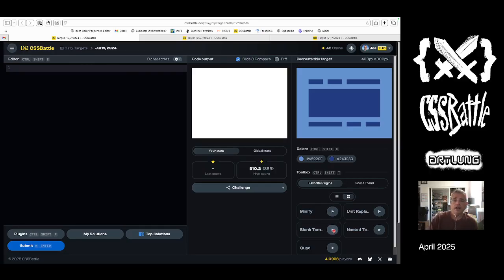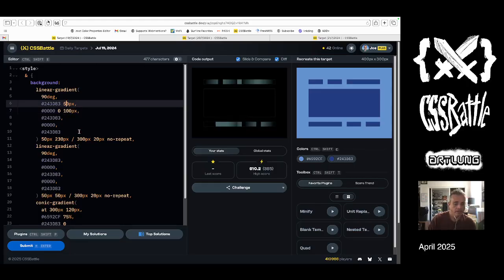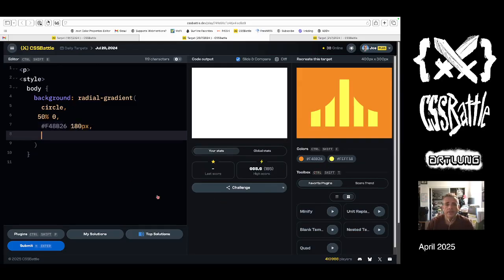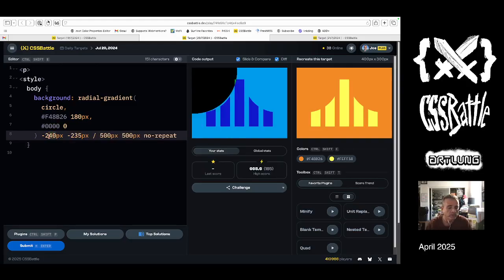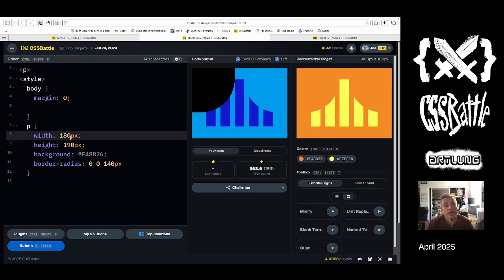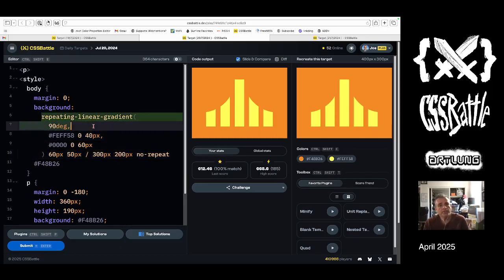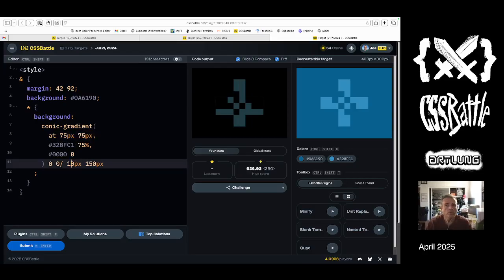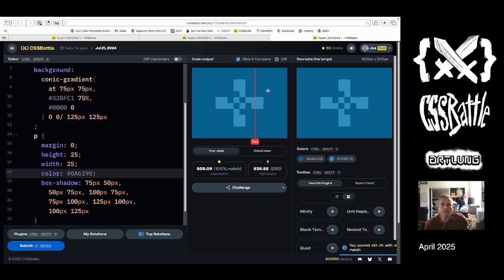CSSBattle for JULY 19, 20, 21 (2024) (RETRO-DAILY CHALLENGE)